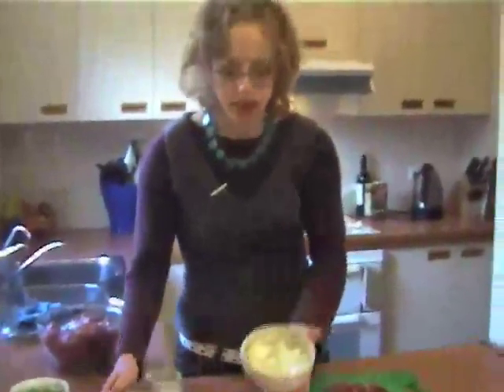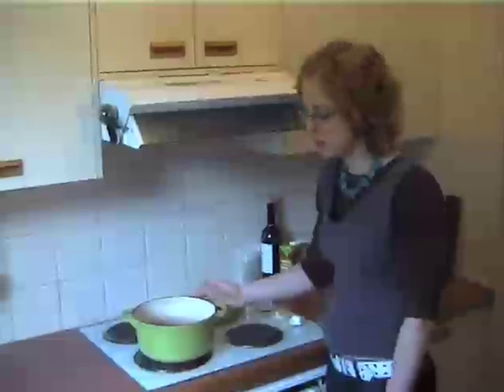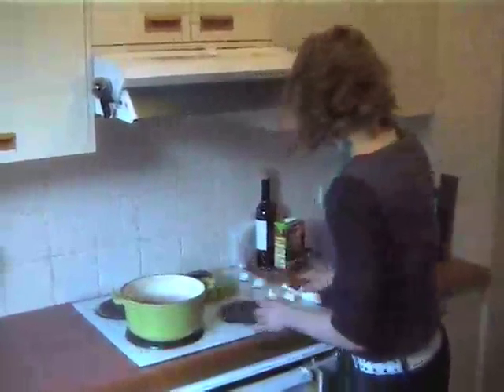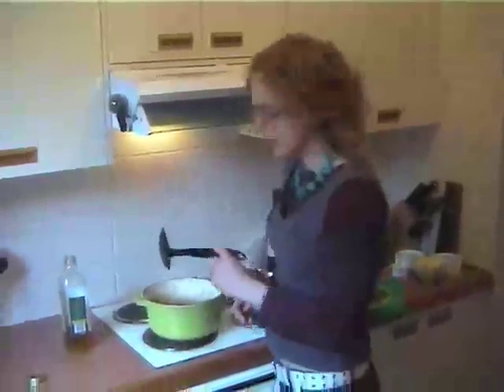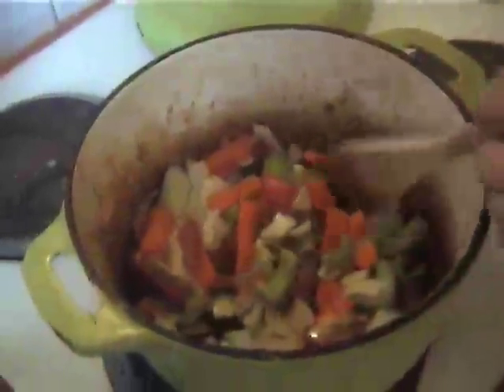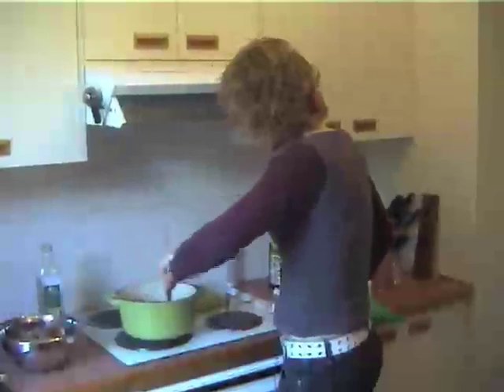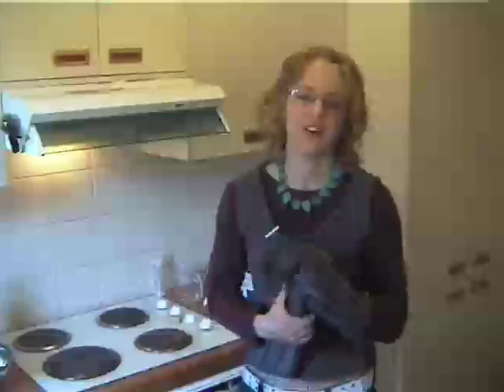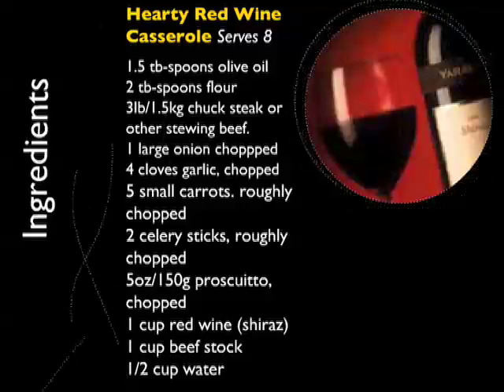Hearty Beef Casserole with Red Wine and Prosciutto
As summer turns to fall, a hearty beef casserole will keep you fed for days, and HHTV's host Michelle Koen ensures it is not only tasty, but healthy as well! Tune in to Healthy Helpings TV for another great recipe!